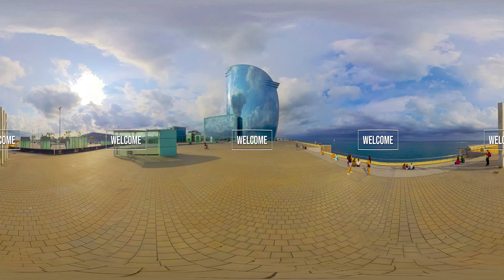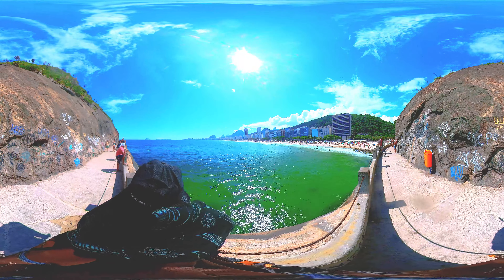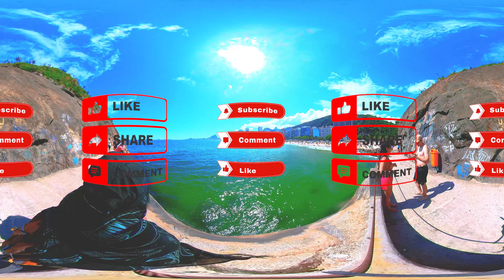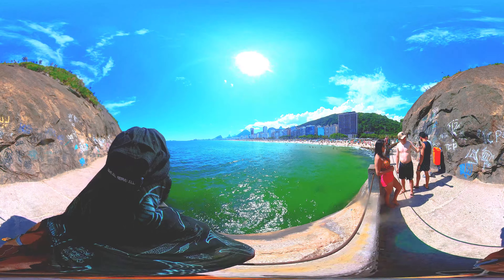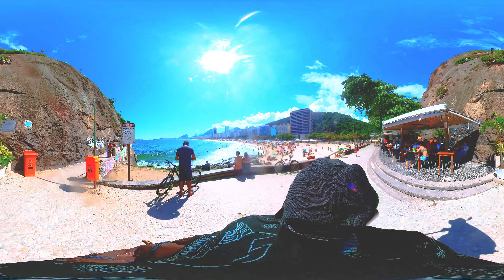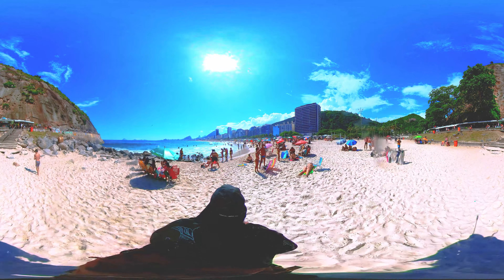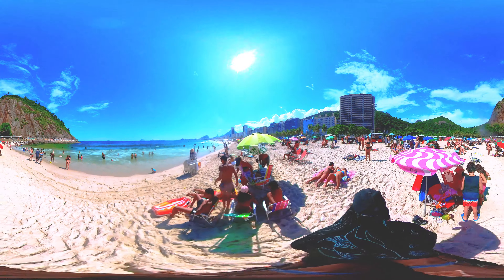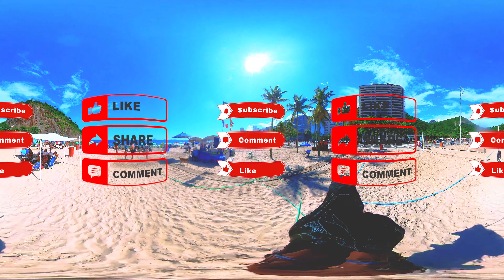🇧🇷 Brazil| 🇧🇷 A place of micro bikinis 🇧🇷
This video is on 360 grades, you can spin the video and change the view if you have the youtube app or move the mouse at the computer, for to see in 4k you need a good conection to internet.

skip the intro 00:40

Don’t be surprised: Brasilian beaches are some of the best in South America. And why not? Brazil is just filled with superb beaches, which has made it such a popular holiday destination

Just like in most European beaches bikini is not an issue at any of the beaches. In Rio de Janeiro females are to be see at any beach, and thongs or speedos are very easy to spot.  To each his own and the relaxed environment lets everyone enjoy their time.

Brazilian beaches include every single one in the city and around it, you don’t have to look for them if you want to get a fuller tan.

Remember to  respect, behave and enjoy the freedom!

I used a lot of songs for create a chill music while see the sea, sun, people, sand in Copacabana beach